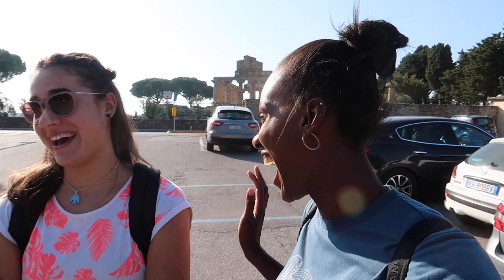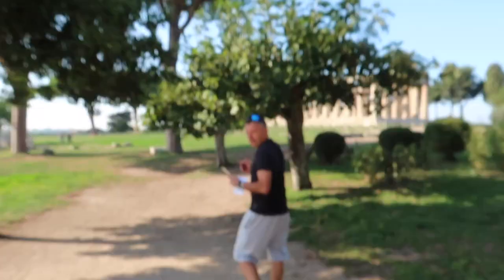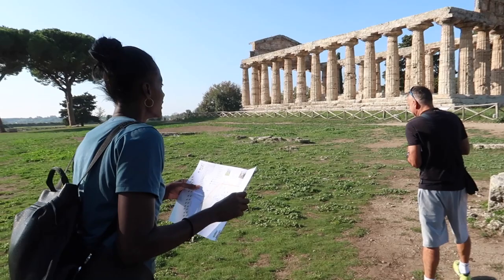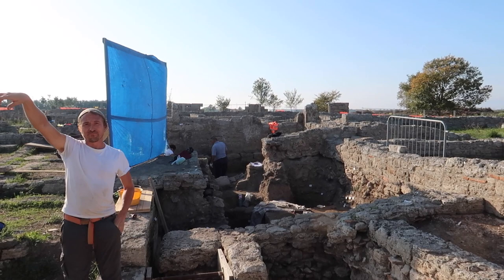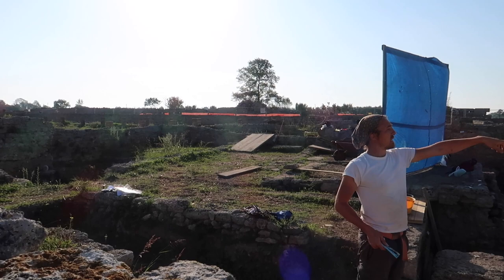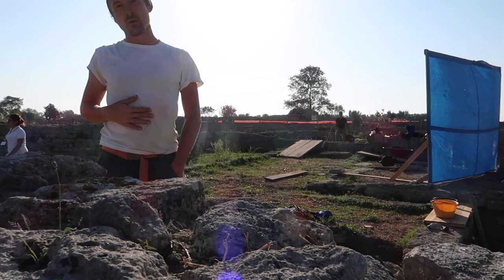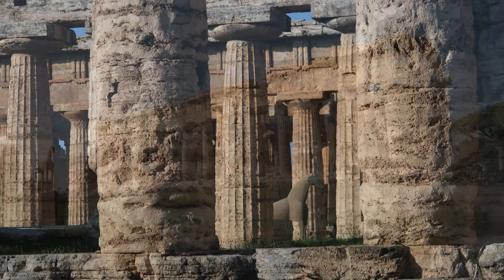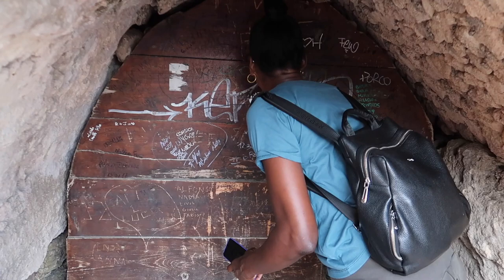Life Before Quarantine! Paestum Italy Vlog Part 1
The Italy life is beautiful!! When we were free. Come join me with my teammate and coach as we tour the ruins of Paestum.